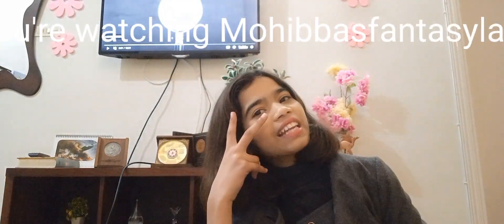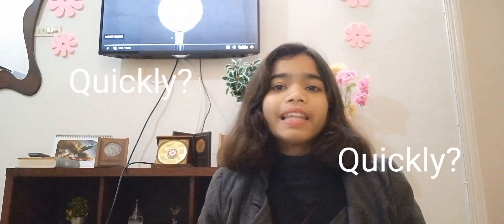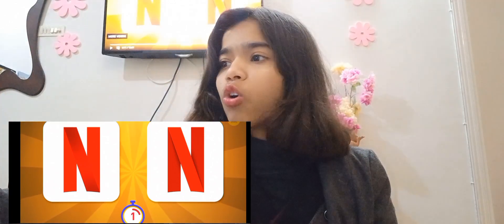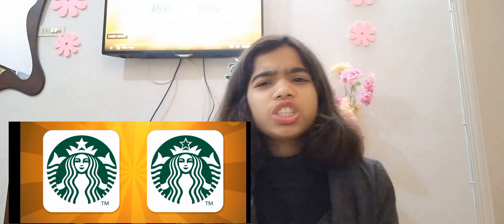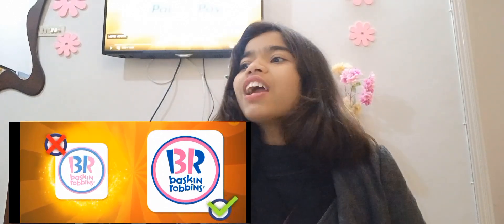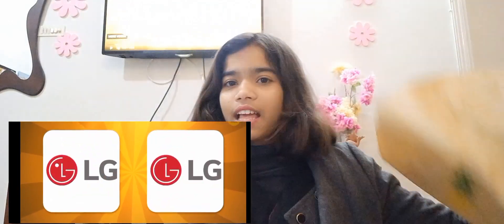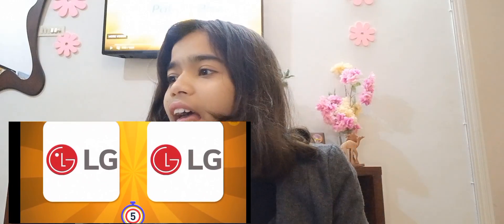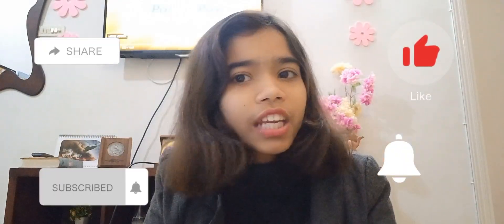Choose the correct logo challenge 😂*hilarious* ||Mohibbasfantasyland